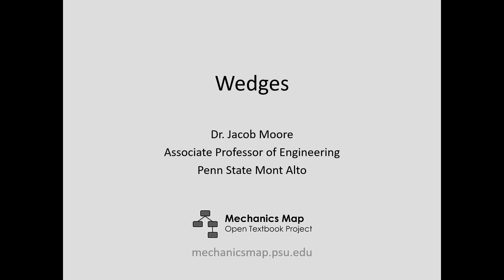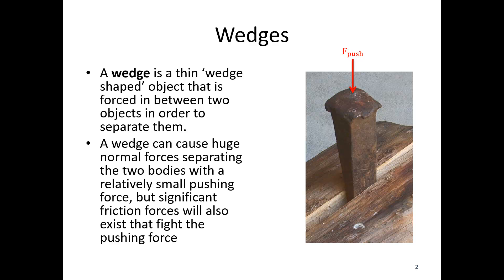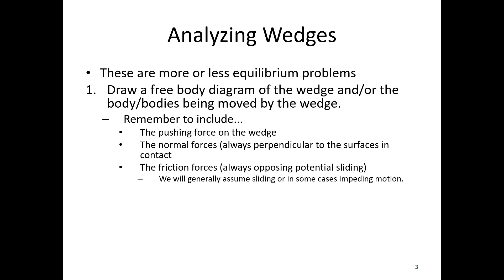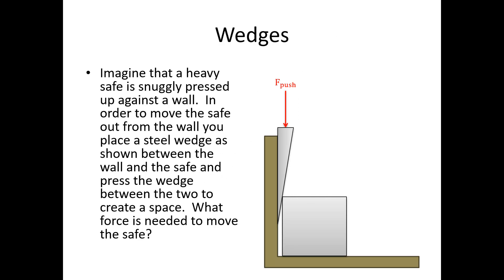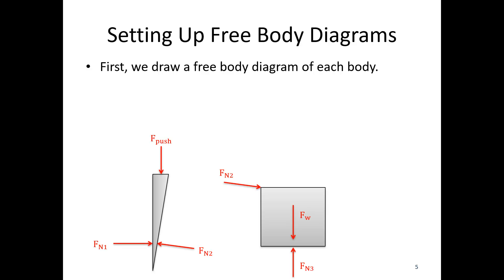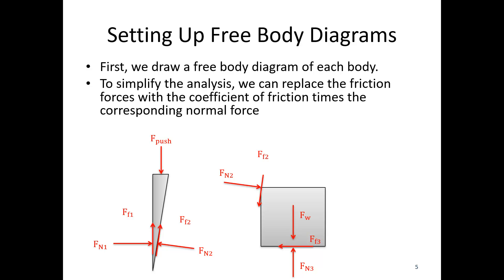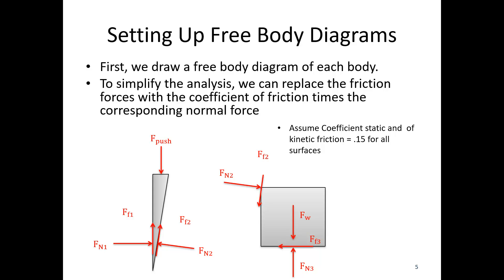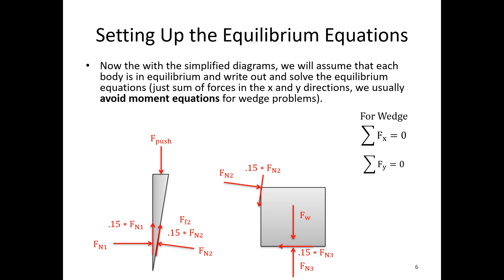7.3 Wedges - Video Lecture - JPM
The video lecture for section 7.3, Wedges. Delivered by Dr. Jacob Moore. Part of the Mechanics Map digital textbook (mechanicsmap.psu.edu)